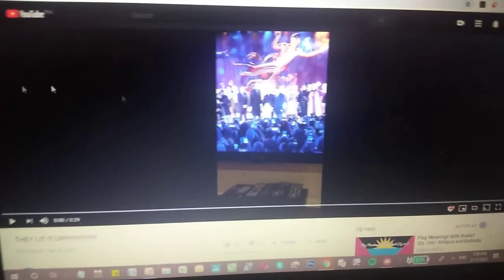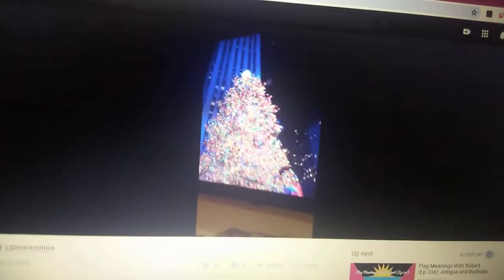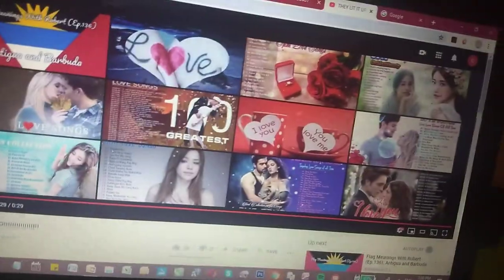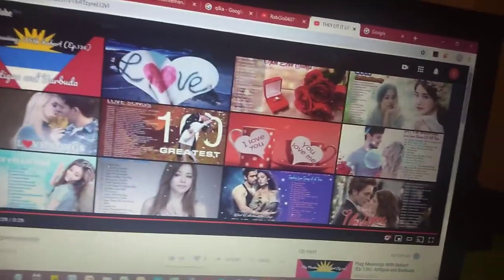They Lit it Up!!! - REACTION!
Inspired by JontyMaster.